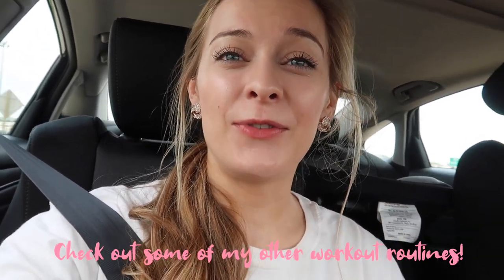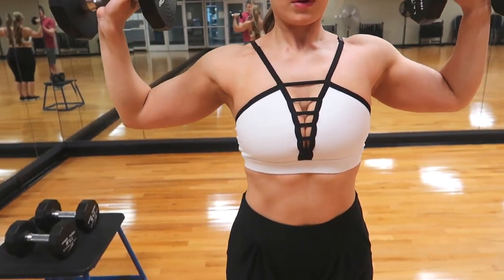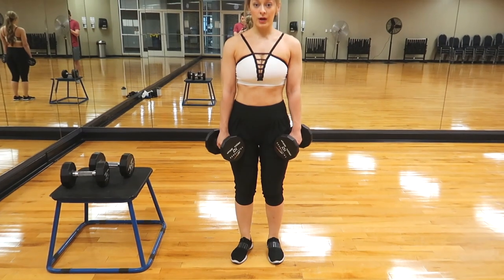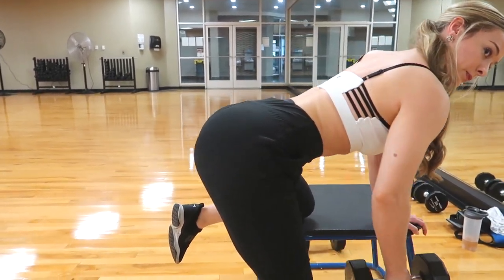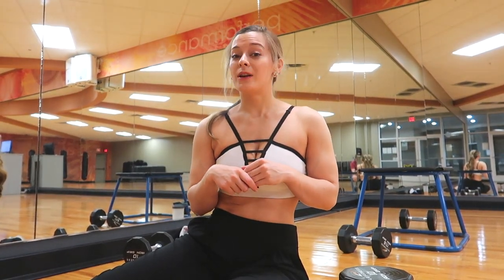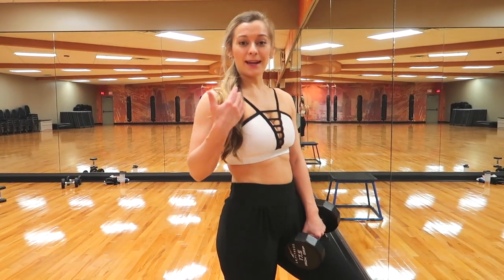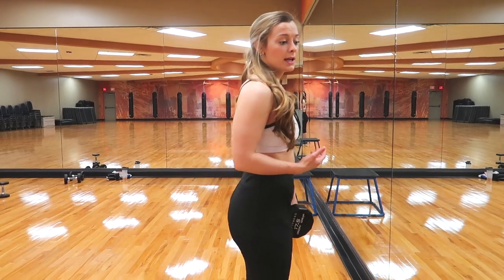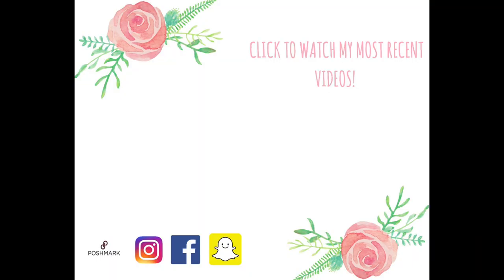IN-DEPTH BEGINNERS FULL BODY SCULPTING WORKOUT (DUMBBELL ONLY)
THE WORKOUT:
Shoulder press:
3 sets: 10-12 reps

Alternation shoulder raise:
3 sets: 10-12 reps

Bicep Curls:
3 Sets:10-12 reps

Bent over Dumbbell rows:
3 sets: 10-12 reps

Lying tricep extensions:
3 Sets: 10-12 reps

Walking Lunges:
3 sets: 10-12 reps

Straight legged Deadlifts:
3 sets: 10-12 reps

Glute Bridge:
3 Sets: 10-12 reps

Calf raises:
3 sets: 10-12 reps

If you’re new here, Hi! I’m Liz. I am a 22 year old wife and mama! I am very passionate about helping you become your most healthy and thriving self, finding JOY and EMPOWERMENT through healthy living! And overall living a more vibrant life.
My channel focuses on all things Motherhood and Fitness!

The music in this video is not mine, you can find it here:
Smile by Kasey Andre

XOXO,
LIZ